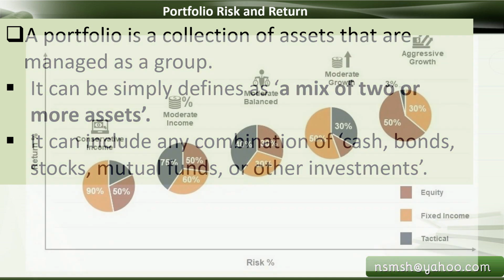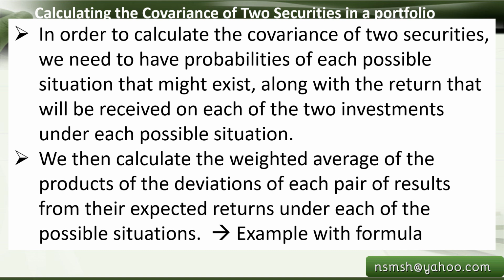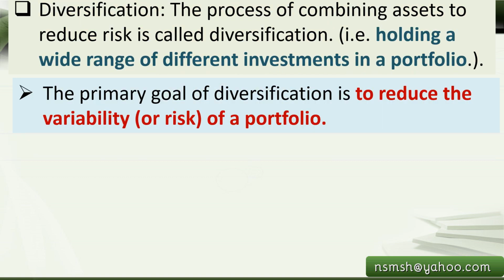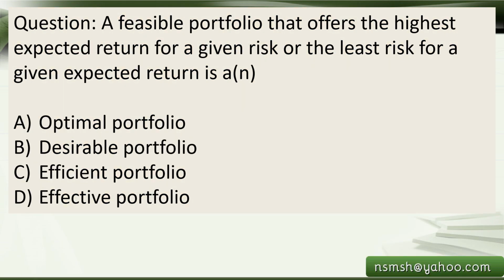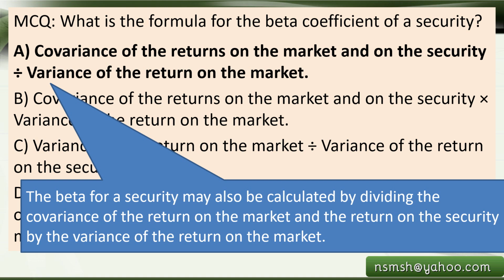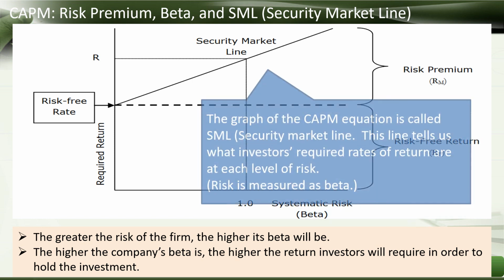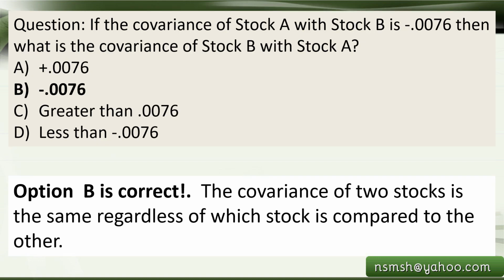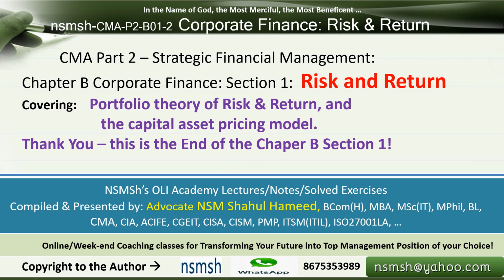nsmsh CMA P2 B01 2 Corporate Finance Risk and Return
NSMSH's lecture for International Students Community.

CMA Part 2 – Strategic Financial Management:
Chapter B Corporate Finance: Section 1:  Risk and Return
Covering:    Portfolio theory of Risk & Return, and
                     the capital asset pricing model.